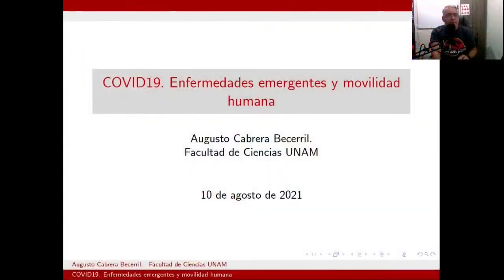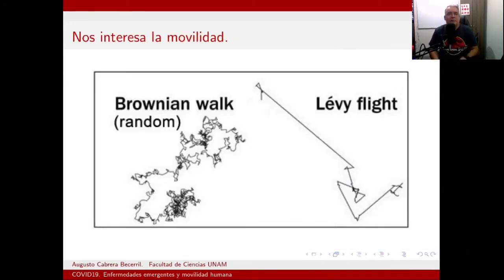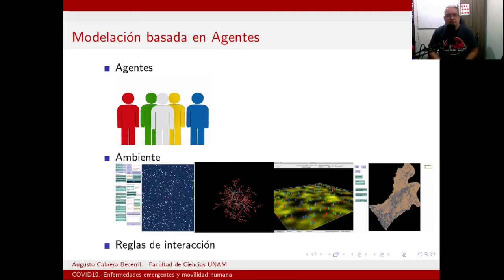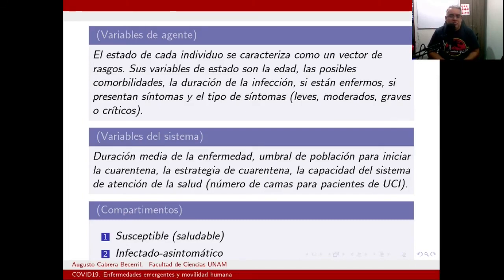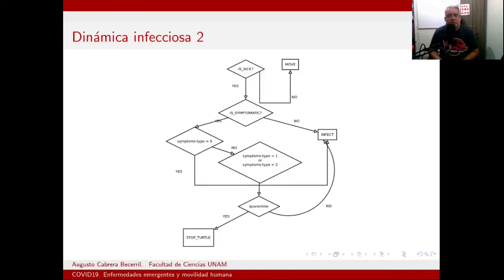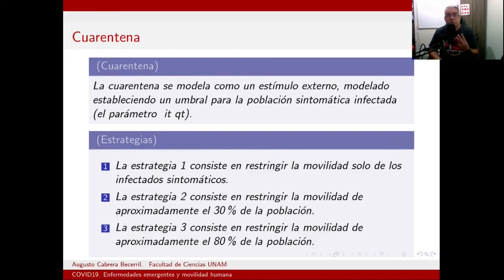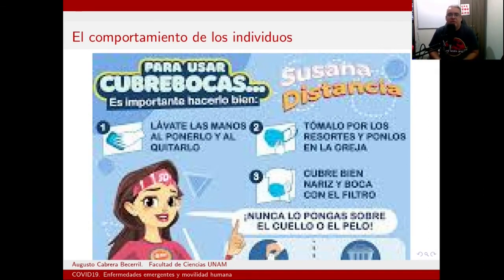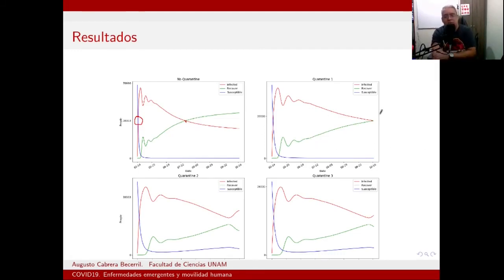Biomate II y Modelación epidémica Sesión 44 Conjunta. Enfermedades emergentes y COVID19